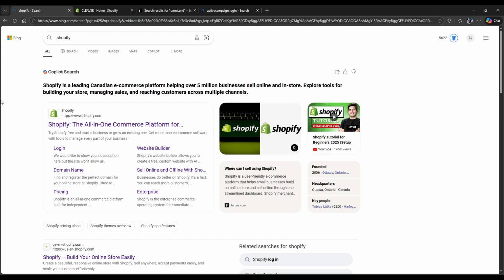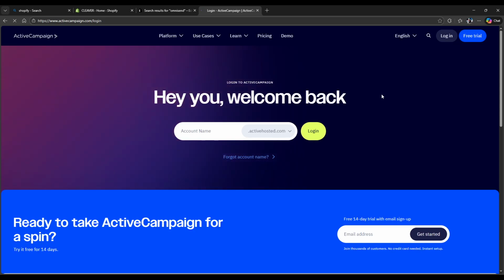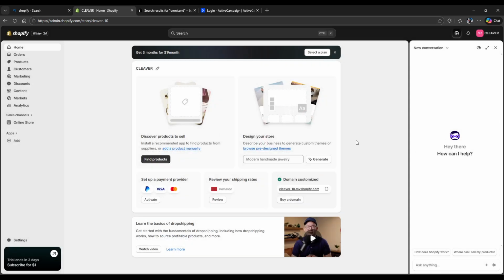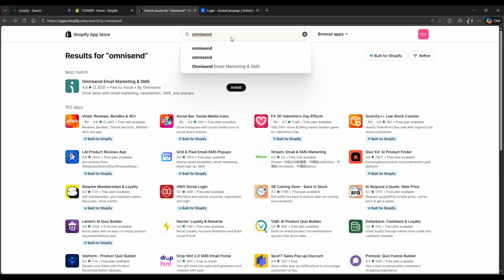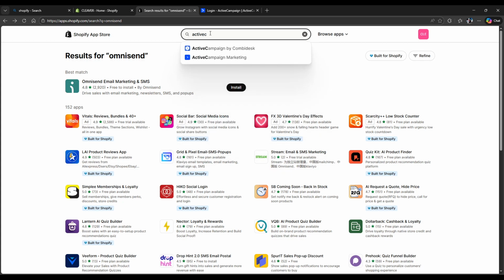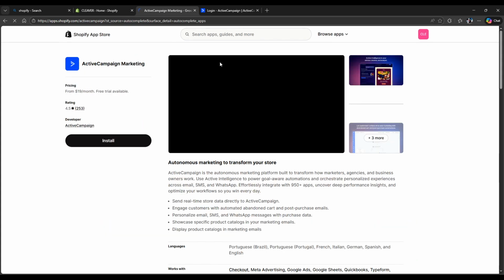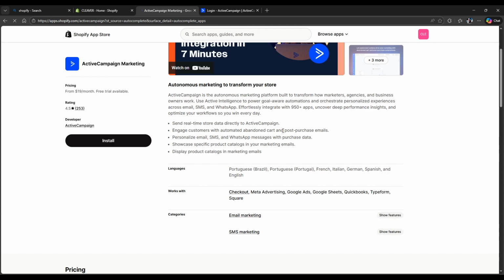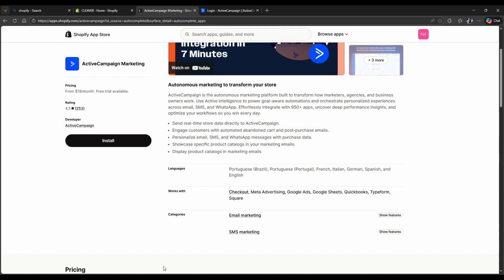How To Integrate Shopify With ActiveCampaign ! Tutorial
Today we talk about integrate shopify with activecampaign,activecampaign,marketing automation,email marketing